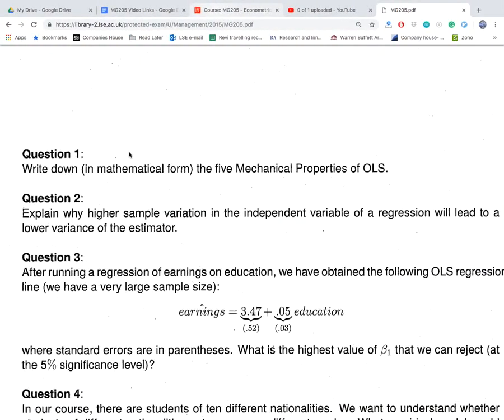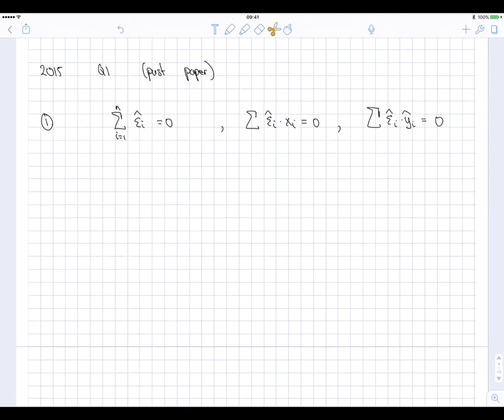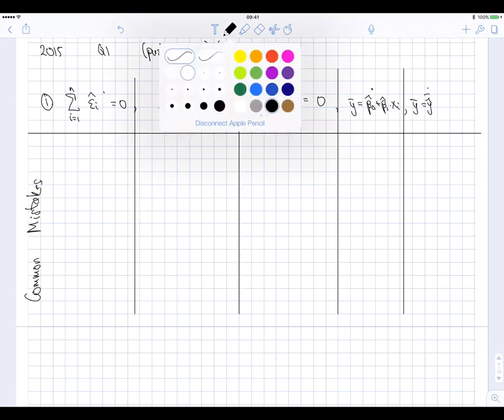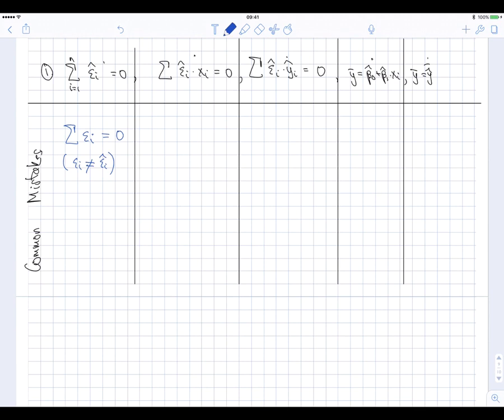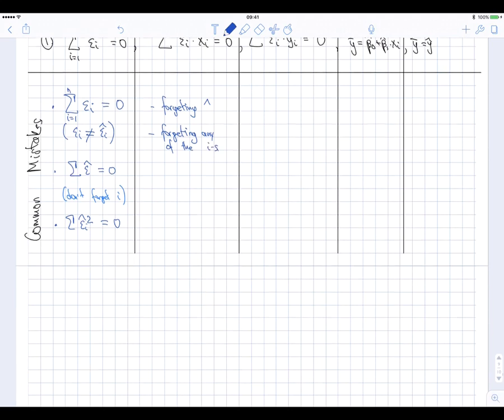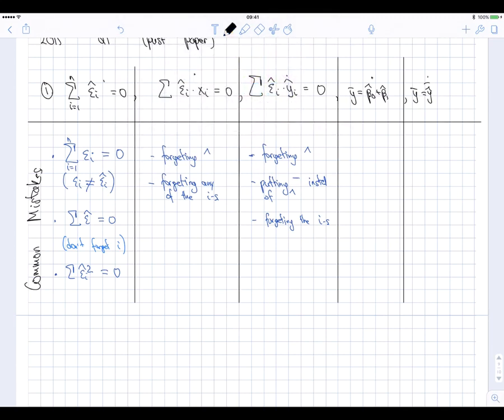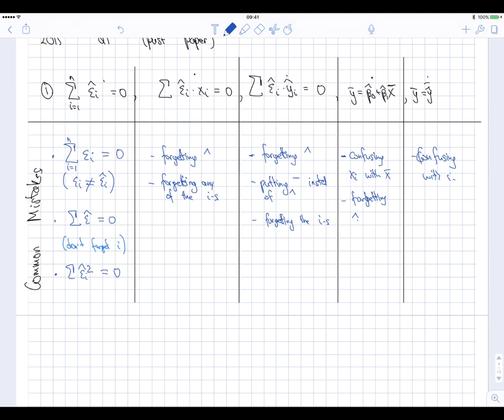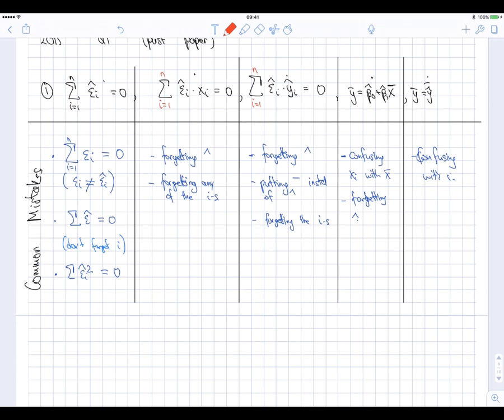MG205 2015 Q1 answer